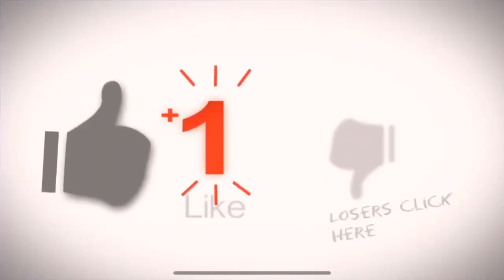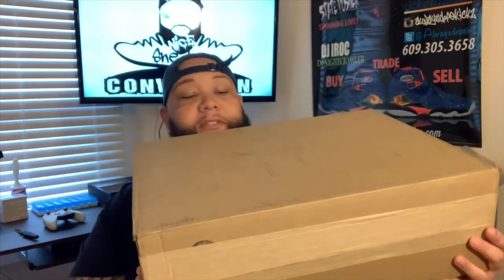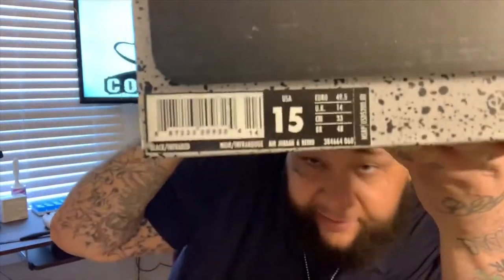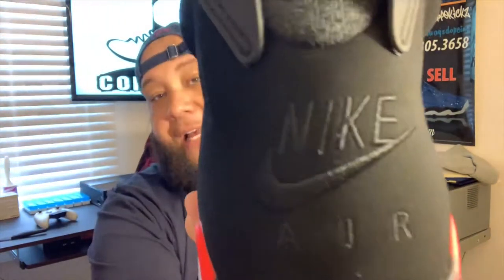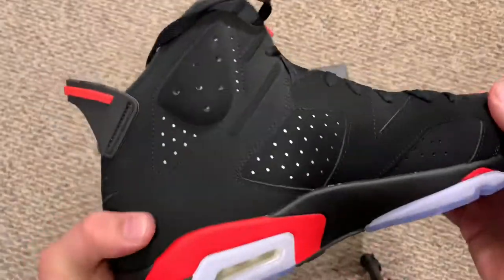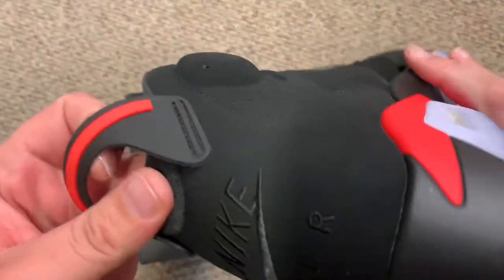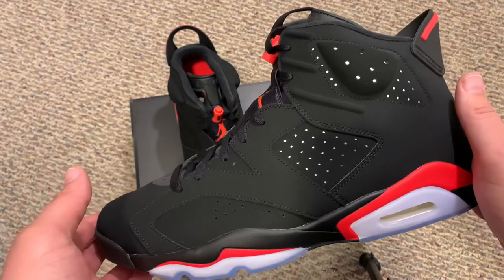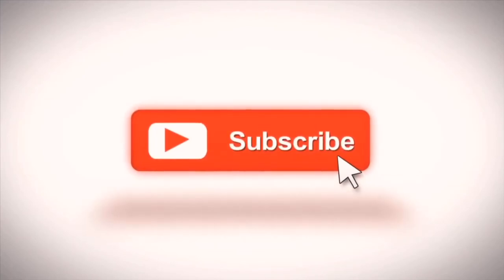Jordan “infrared” Retro 6 unboxing & review